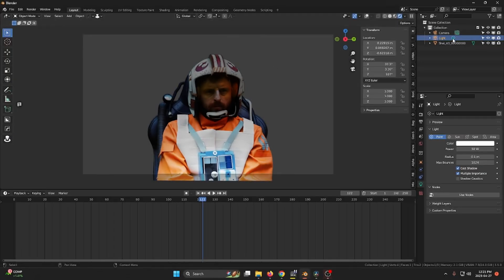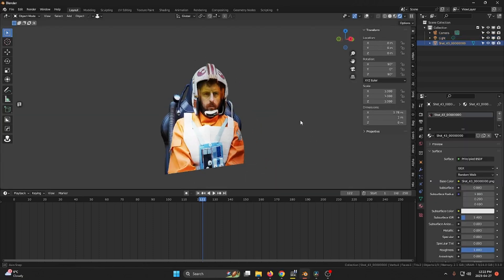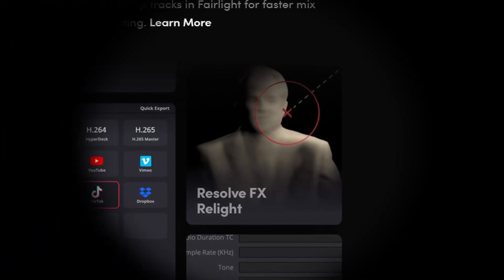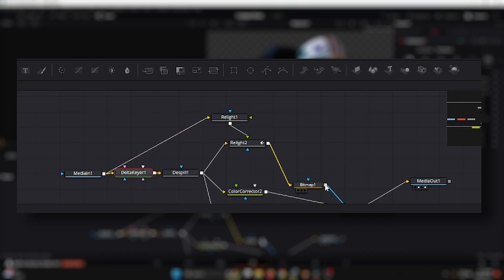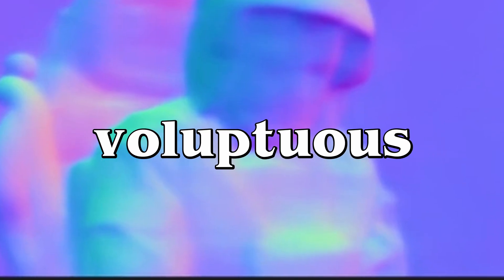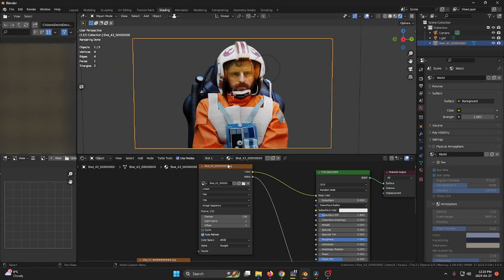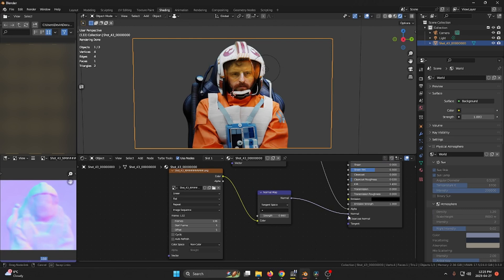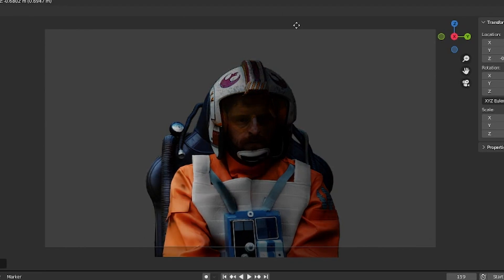Relight your green screen with Blender + DaVinci Resolve's NEW Relight feature!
Hey guys! I don't post very often (at all) but I found this neat trick while experimenting with Resolve's new beta feature!